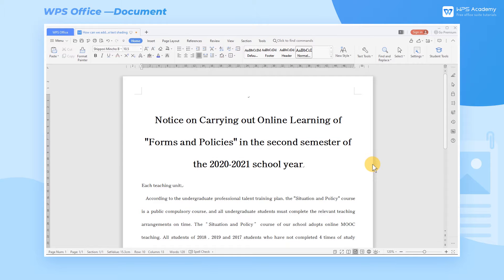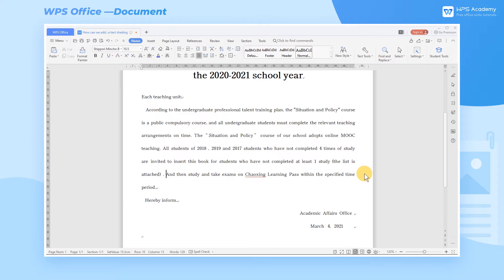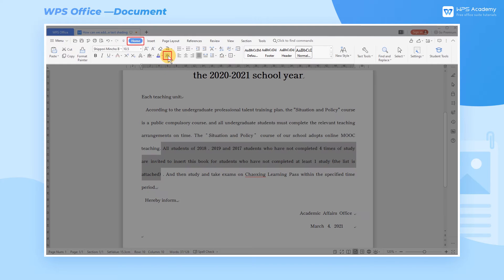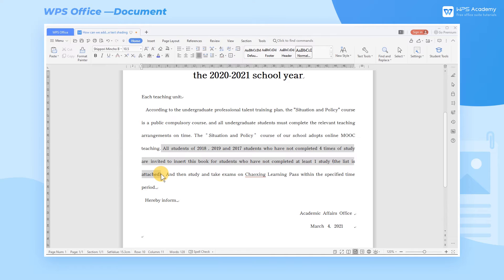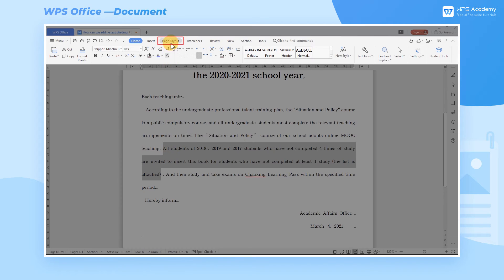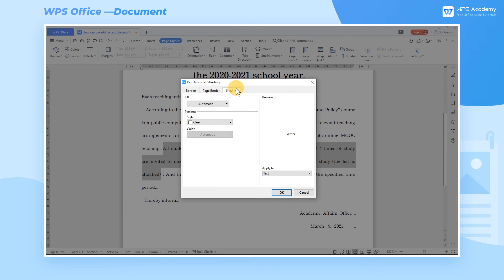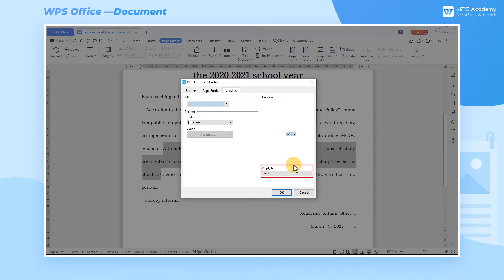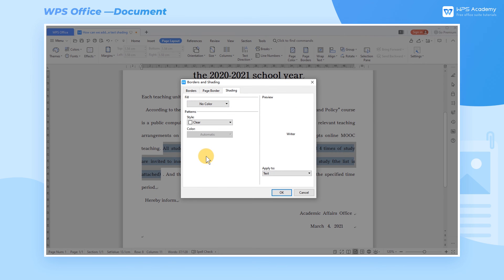[WPS Academy] 1.0.4 Word: How can we add or remove text shading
Hi, glad to see you here. Today we'll learn 'How can we add or remove text shading' in WPS Writer. Follow our Youtube channel, level up your office skills! WPS Office is a free all-in-one office suite which include Writer(Word), Spreadsheet(Excel), Presentation(PPT) and PDF. Tutorials are provided by WPS Academy, WPS Academy is aim at providing both beginning and advanced office tutorial.